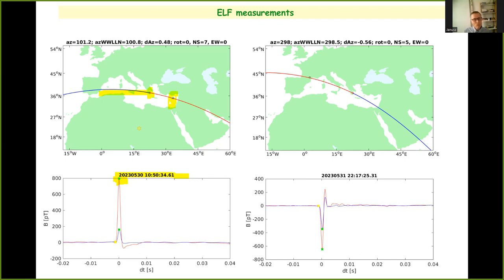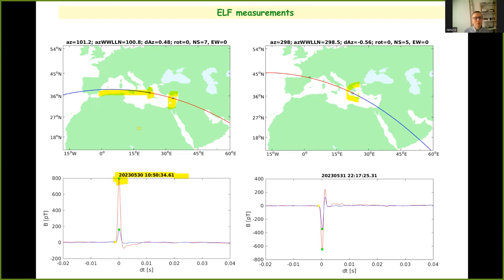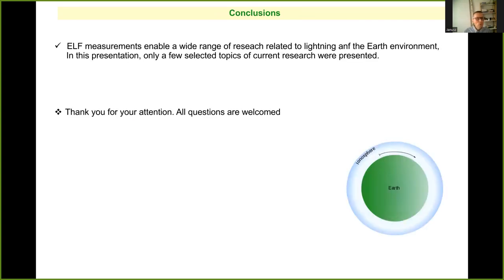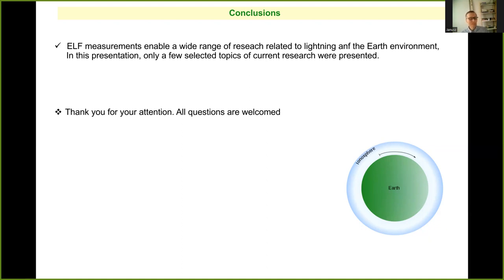Extremely low frequency E/M waves in the Earth-ionosphere waveguide (J. Mlynarczyk, 23/1/2024)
Janusz Mlynarczyk
Associate Professor, AGH University, Krakow, Poland

Abstract:
Extremely low frequency (ELF) waves are electromagnetic waves with frequencies from a fraction of Hz to hundreds of Hz. These waves can propagate at large distances in the Earth-ionosphere waveguide, due to a very low attenuation rate. In this presentation,  we will first talk about the sources of ELF waves and their main properties. Then we will describe the measurement equipment and its setup. Next we will present some measurements recordedin Greece. Finally and what information we can obtain from the recorded data.